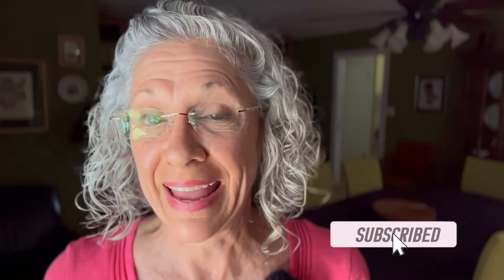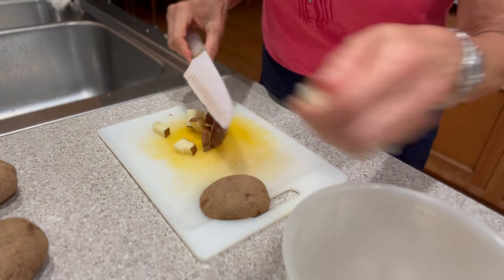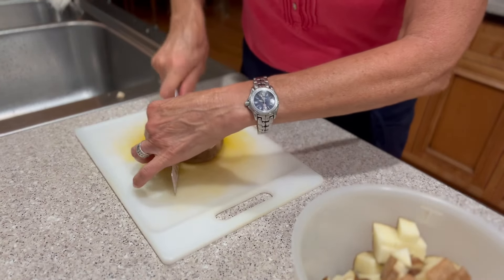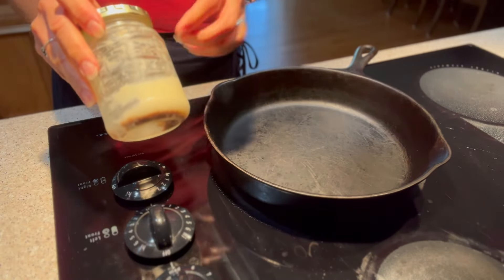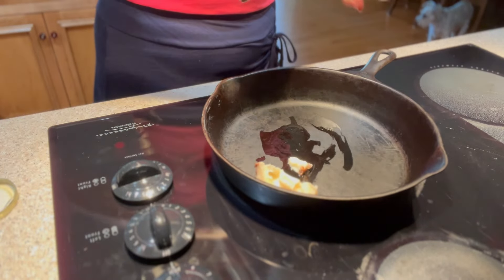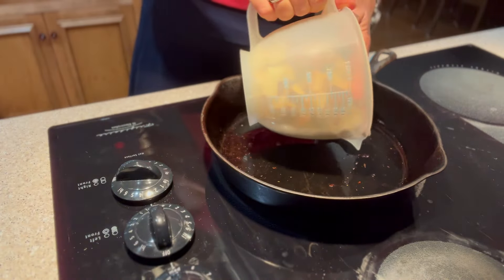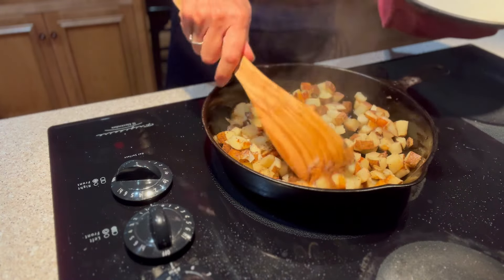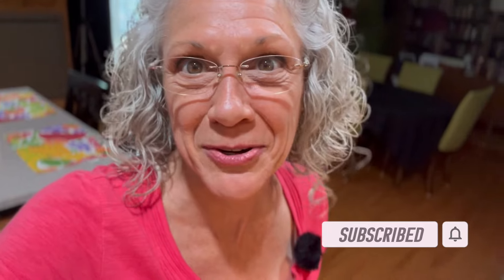Southern Style Fried Potatoes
Potatoes (preferably russet but you can use Yukon Gold or Red potatoes), cut into small cubes
Bacon fat OR olive oil OR butter; just enough to coat the potatoes when frying, not deep fry depth

Wash and dry potatoes before cutting into small pieces; peeling is not necessary but it’s okay if you’d rather.

Using a cast iron skillet or whatever your favorite skillet is that has a lid, heat the bacon fat over medium heat until very hot.  Add potatoes to skillet and move the potatoes around with a wooden spatula just to get oil on as much of the surfaces of the potatoes as possible. Turn heat to medium low.  Place lid on skillet and continue to cook the potatoes, checking them every few minutes for doneness and stirring them as needed.  Once the potatoes have cooked throughout, remove the lid while finishing off cooking them until they are nicely browned and crisp.  Enjoy!